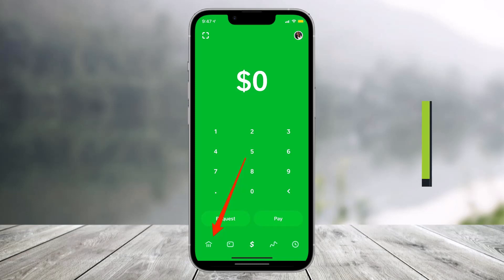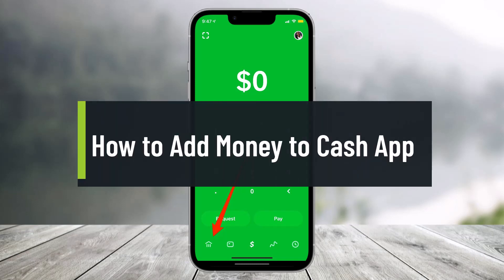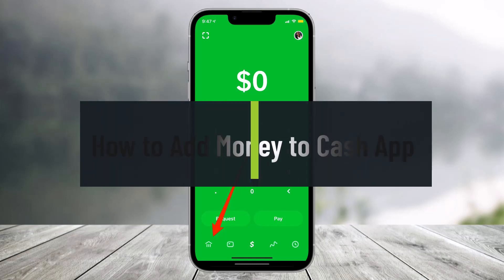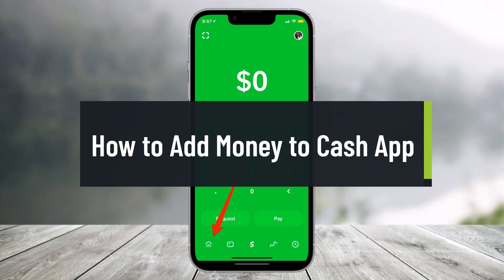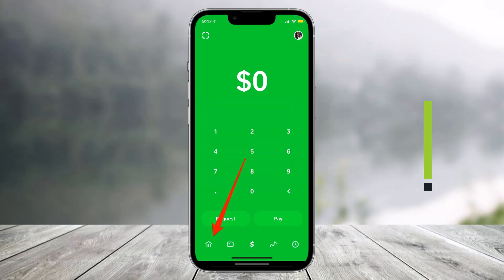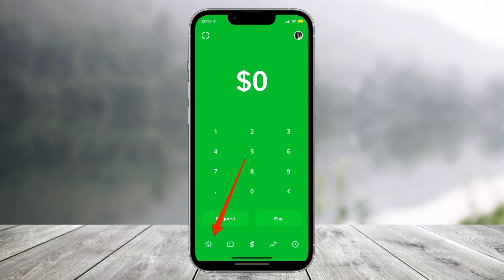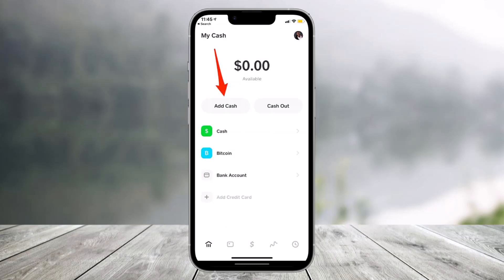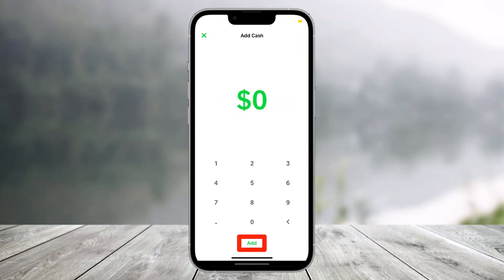How to Add Money to Cash App !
This video guides you in quick easy steps to add money to Cash App or deposit money. So make sure to watch this video till the end.

~ Chapters:
0:00 Introduction
0:11 Add Money to Cash App
0:50 Conclusion